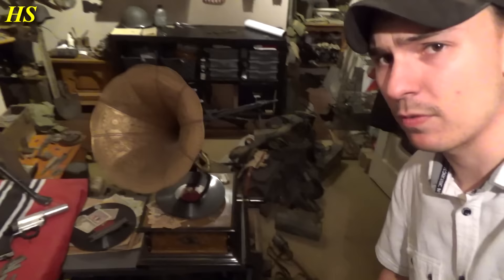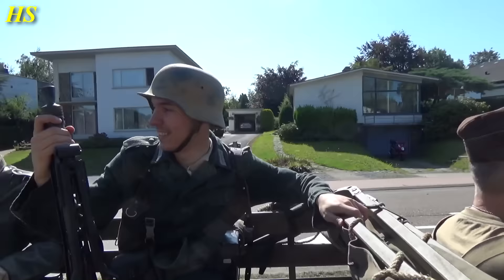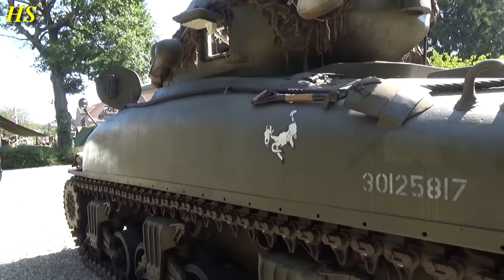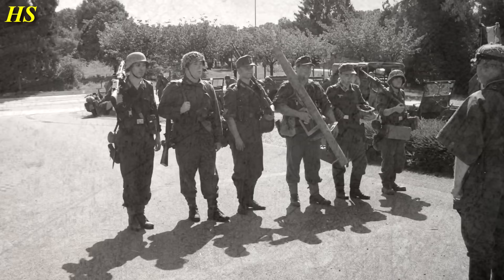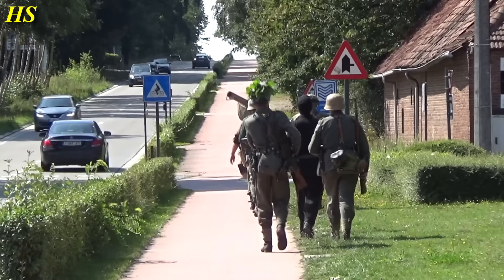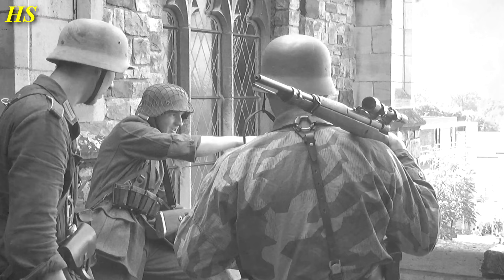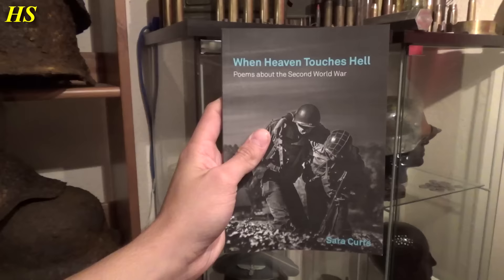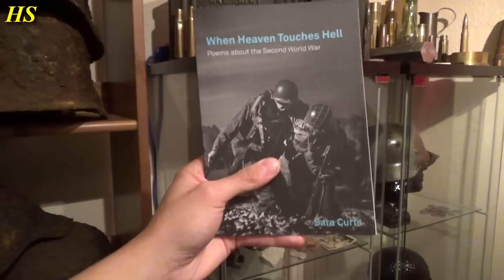WW2 Reenactment - Battle of Asch ( Belgium ) German Wehrmacht -VS- U.S. Army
Hi everyone!!

Finally a new video again! :)

Sorry it took so long, i was busy with a lot of stuff.. but now that's over, and here i am again!

Last weekend we had a reenactment in As ( Asch ) Belgium, and i decided to make a video about it!

It was hard work.. but worth it!

We were part of the German Wehrmacht, and the allies were coming.. a lot of stuff happened.. too much to explain in the description!

It was a really cool experience again, and i really hope you enjoy this video!!

-- Pictures when we surrendered were made by Jan Thijs